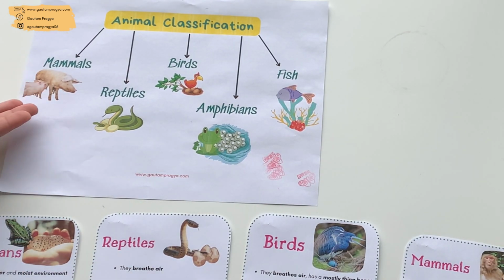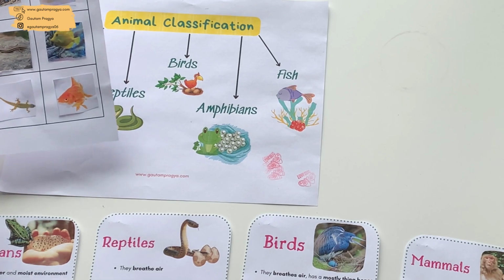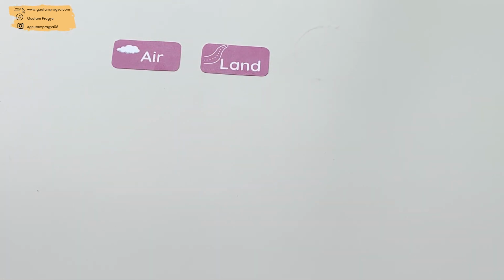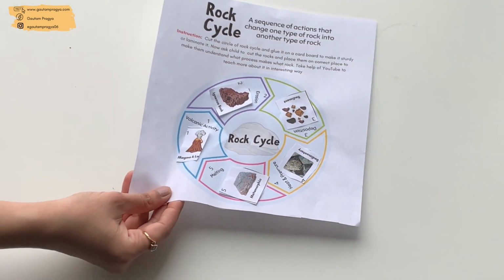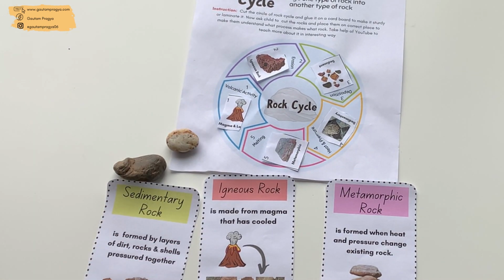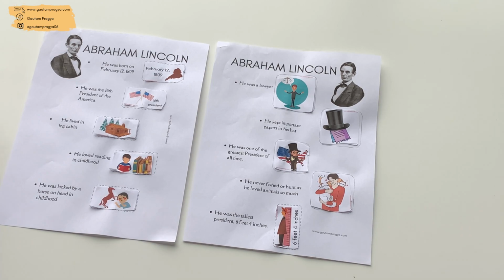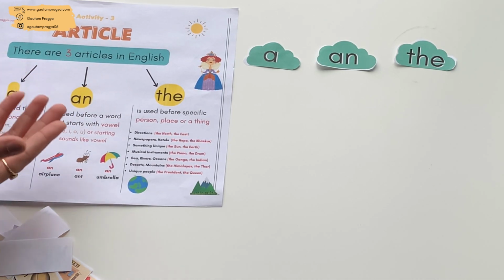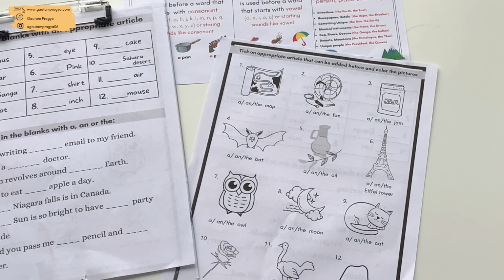13 MONTESSORI INSPIRED English, Science, GK and Geography ACTIVITIES (For 4-6 Yrs) // Gautam Pragya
Hi my people! today's video is on 13 Montessori Inspired Hands On Activity Ideas for 4- 6 years old kids. These Montessori Inspired activities cover English, Science, GK and Geography subjects.

(to shop in INR)

💜Great Children's books, homeschooling supplies, toys (AMAZON INDIA STORE FRONT)
🌷Great Children's books, homeschooling supplies, toys (AMAZON CANADA STORE FRONT)

Hey! I am Pragya Gautam, Stay a home mom of a 5-year-old girl. On my channel, you will find DIY, CLEANING, DECORATING, MINIMALISM, HEALTH LIVING, PARENTING, DAY IN THE LIFE VLOGS, HOMESCHOOLING, related video. We are an Indian Family Living in Vancouver (CANADA) and enjoy sharing parts of our life with you!  Thanks so much for being a part of my channel.